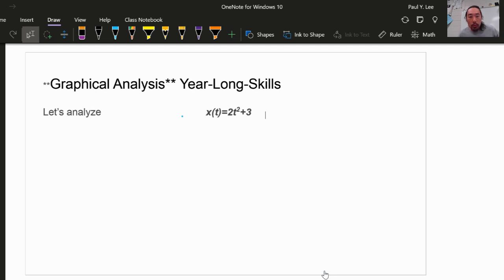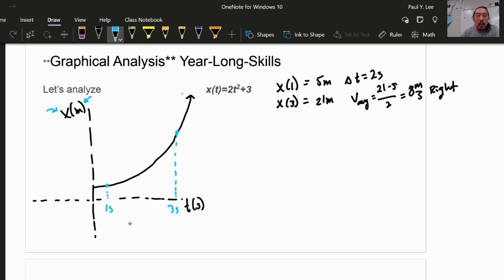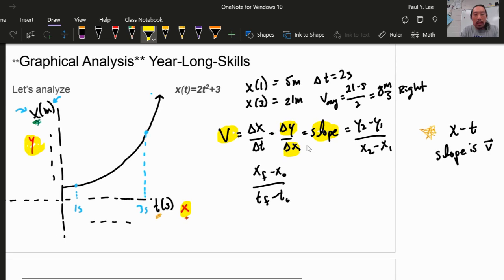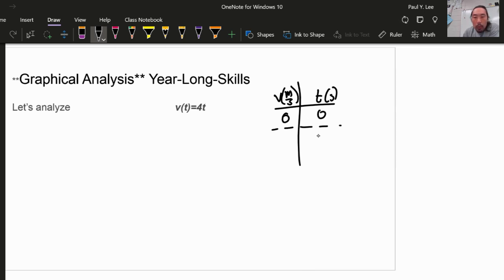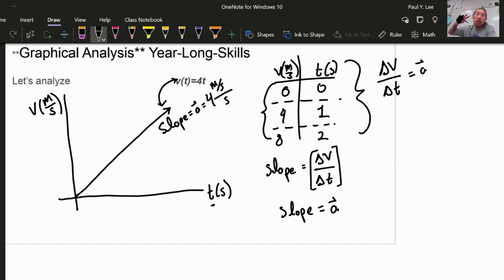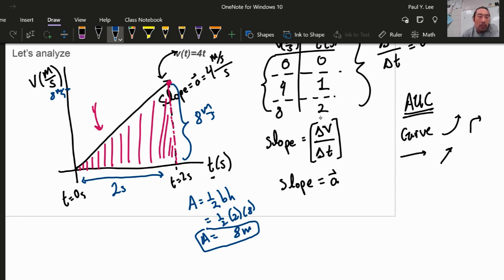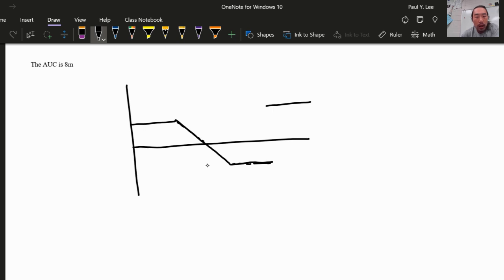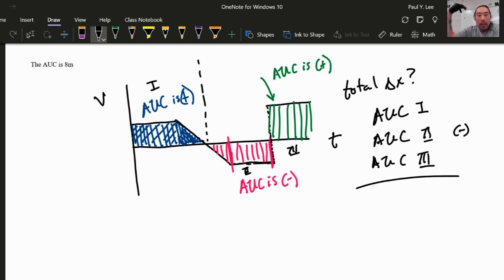1.2 Graphical Analysis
Mr. Lee goes over the skillset of graphical analysis. Slope and AUC and what it means in physics